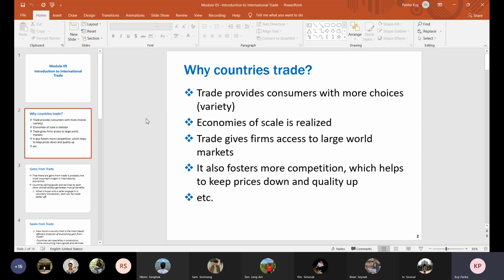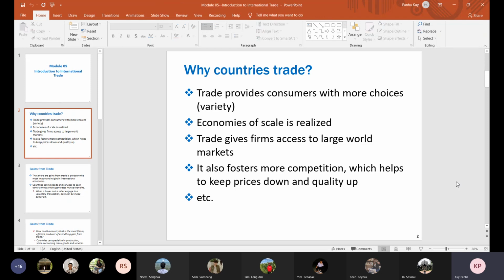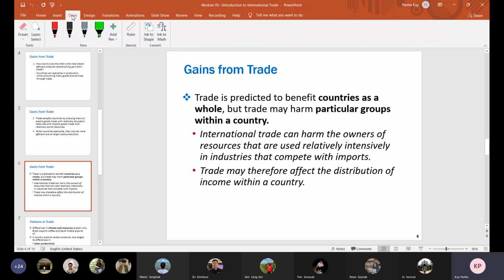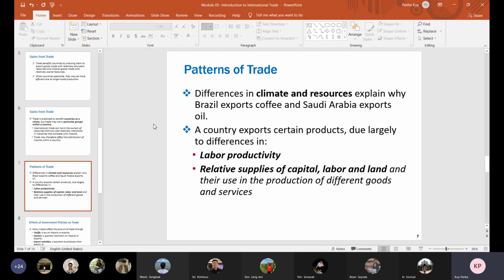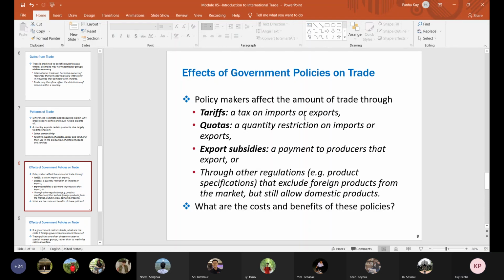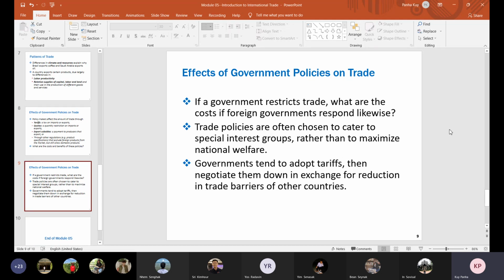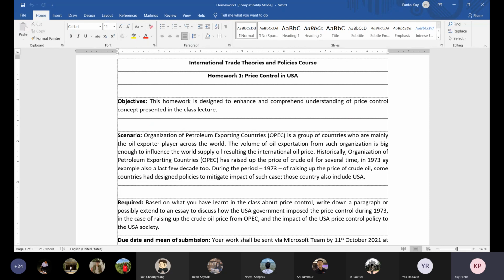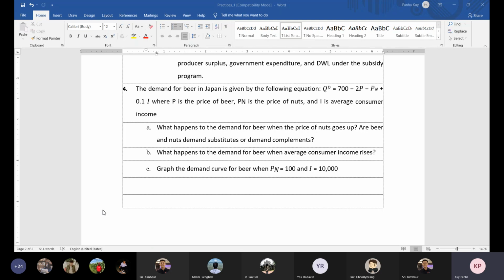IE404 (04 Oct 2021) (1)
04 Oct 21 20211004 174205 Meeting Recording